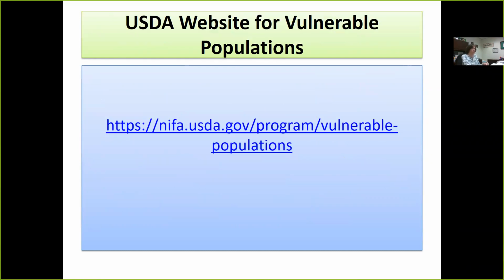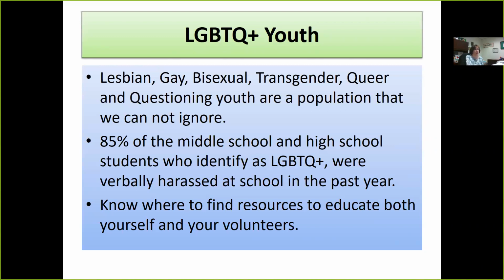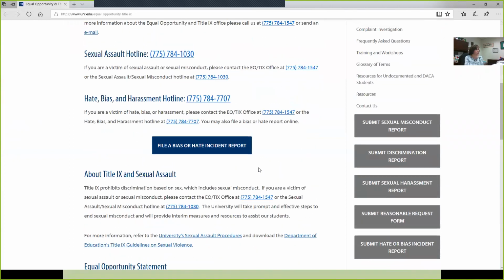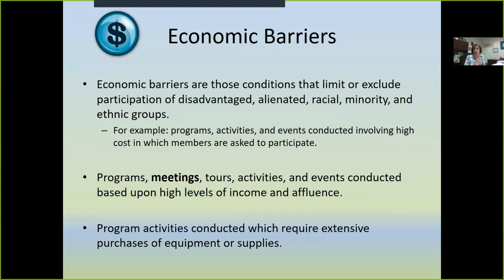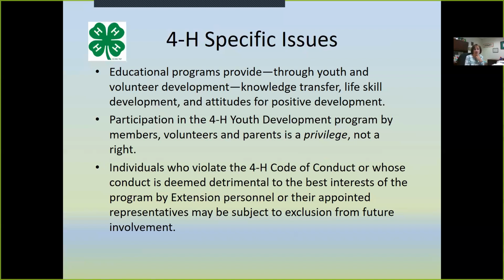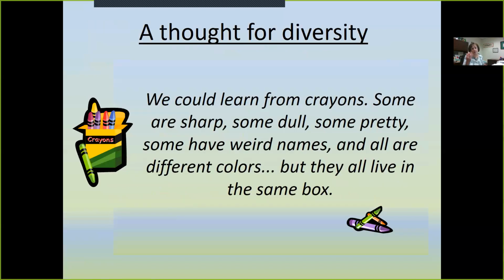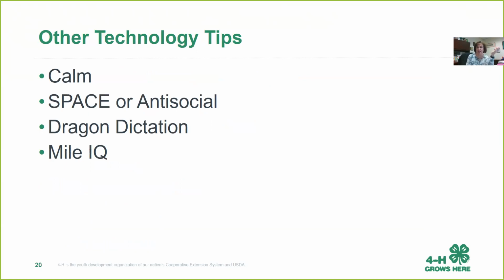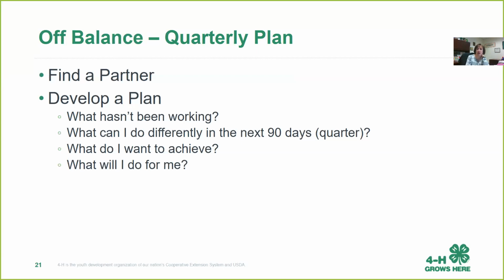Spring 2018 4-H Orientation Session #8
Topics include:
   Working with Vulnerable Audiences
   Work/Life Integration